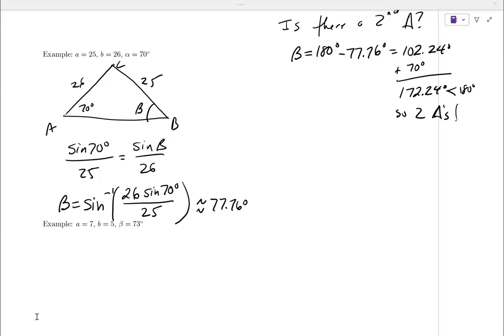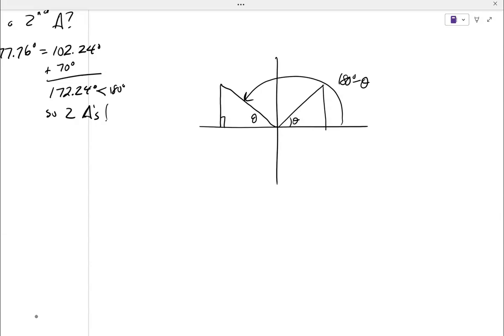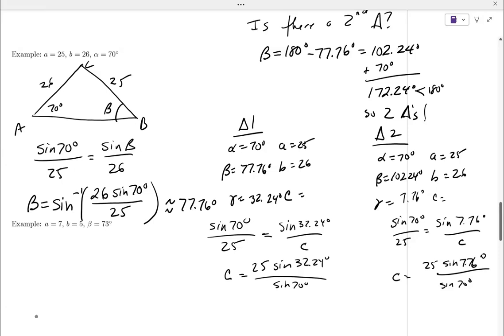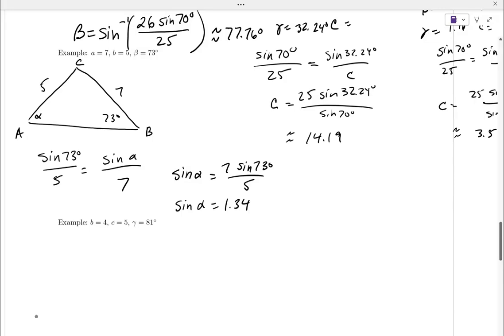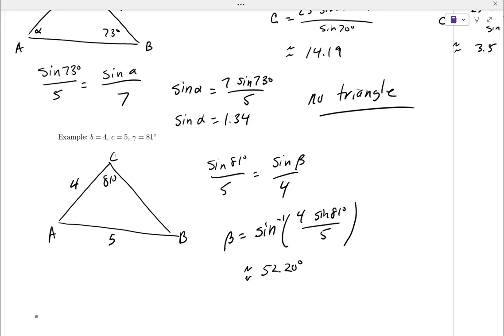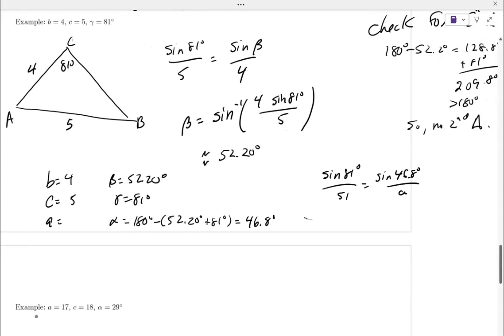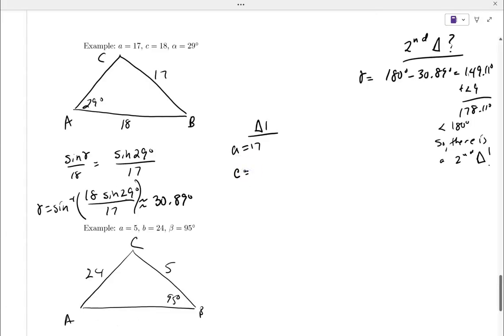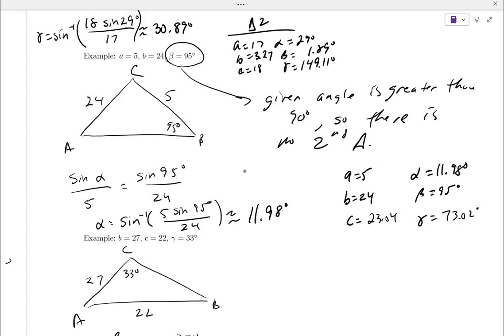MA115 10 2 24